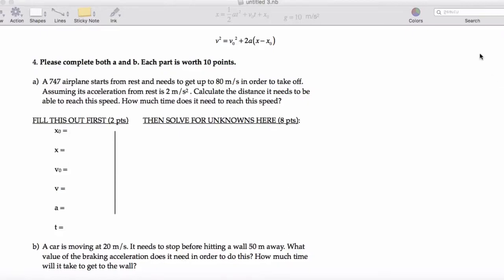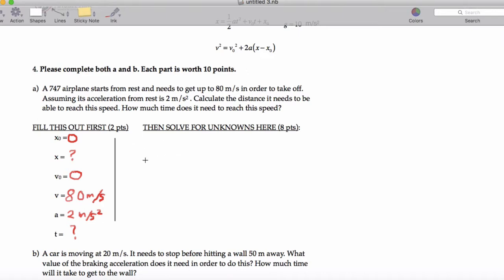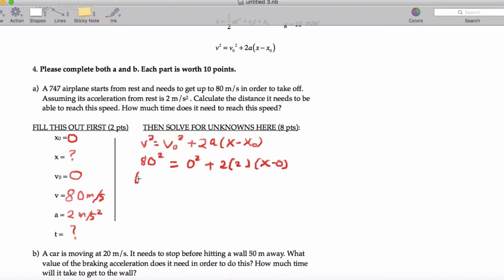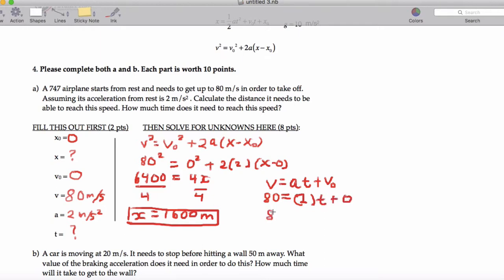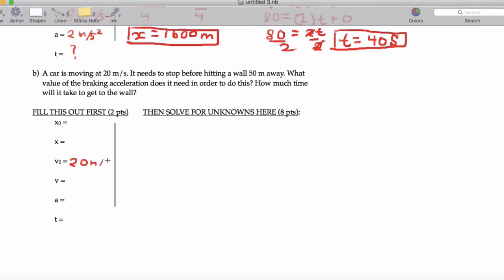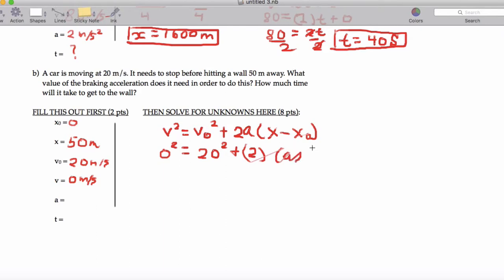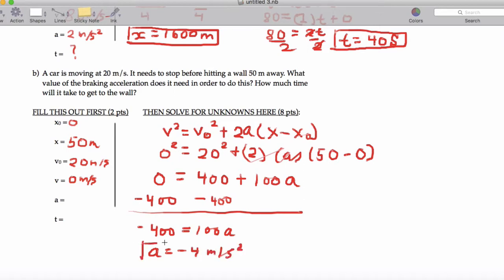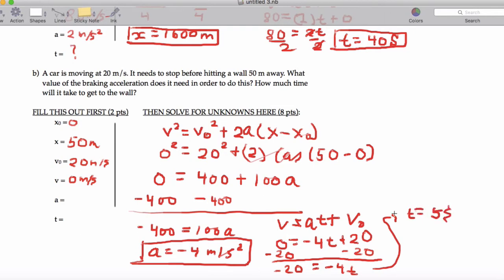Problem 4 G